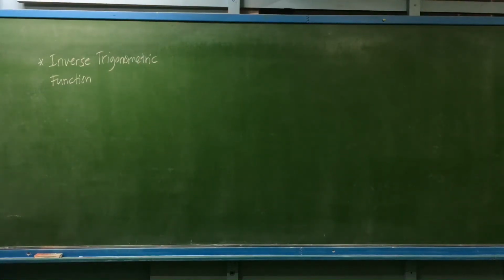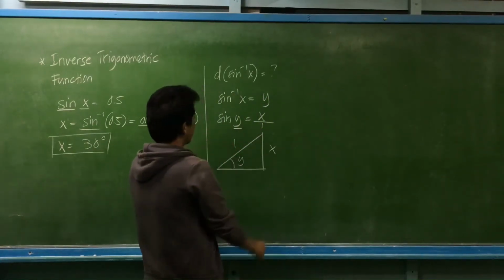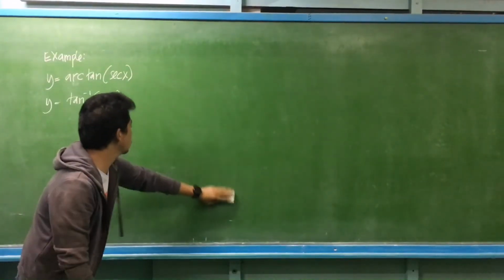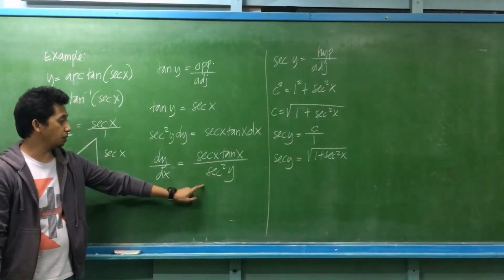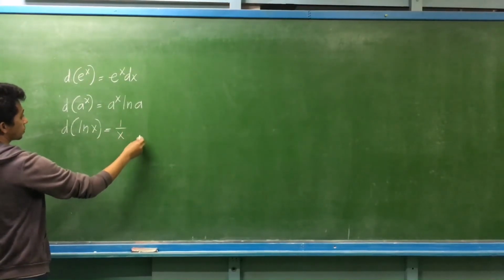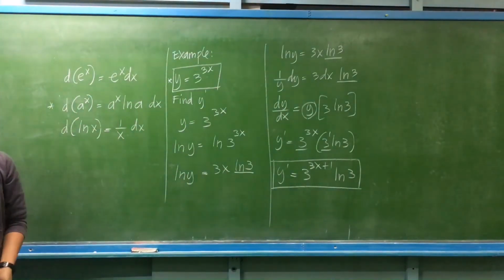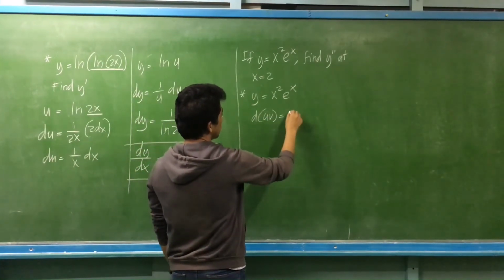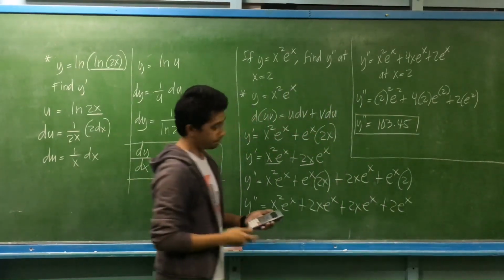Derivative of Inverse Trigonometric, Exponential and Logarithmic Functions